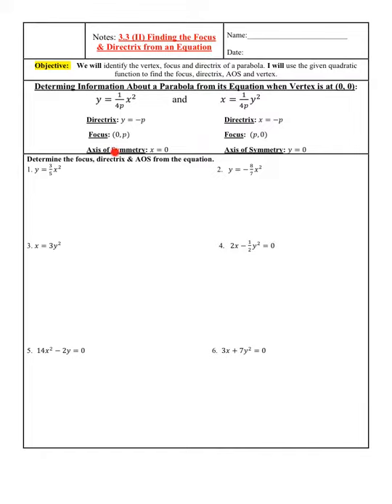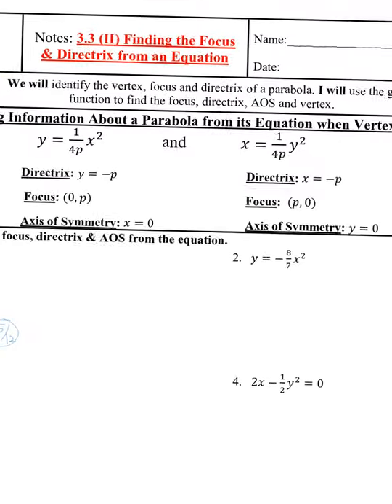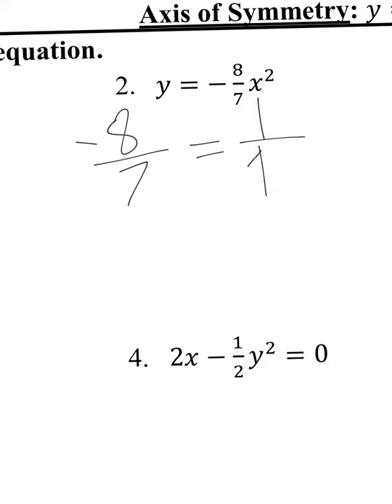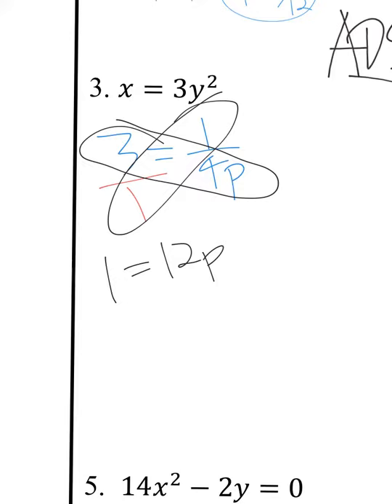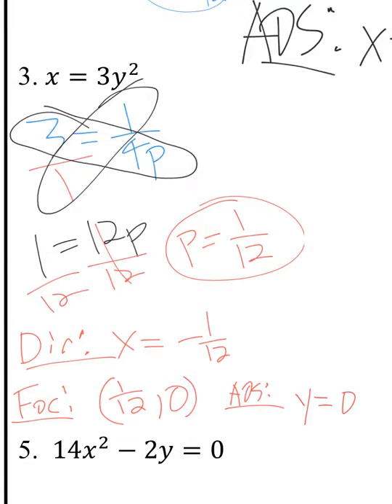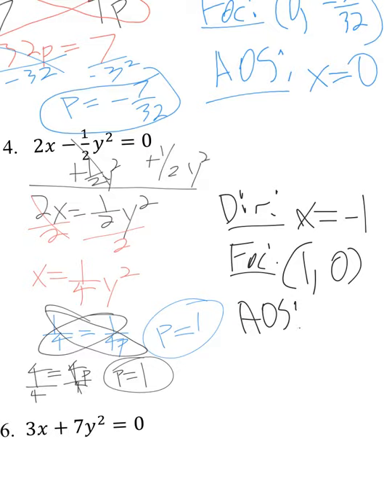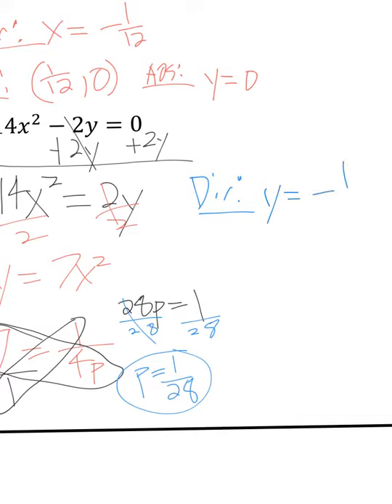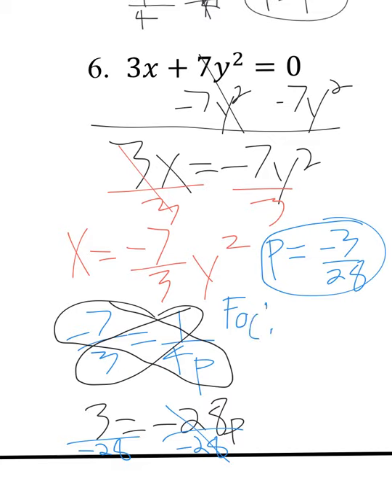Finding the Focus & Directrix from a Quadratic Equation when Vertex is at (0, 0) | 3.3 | Algebra 2